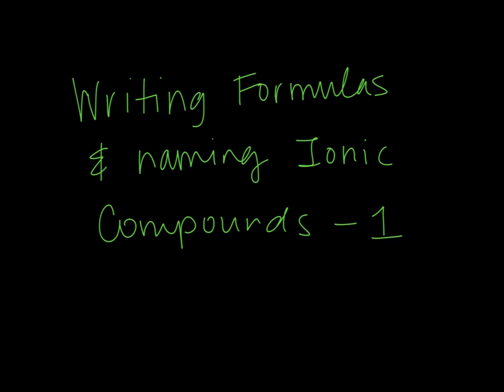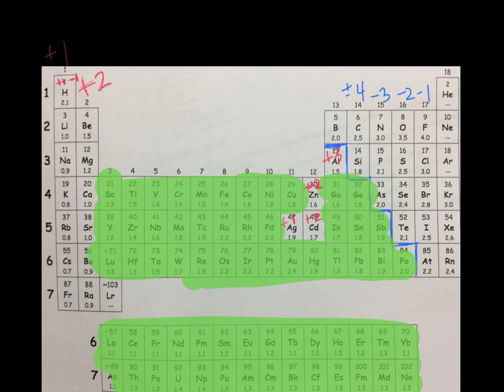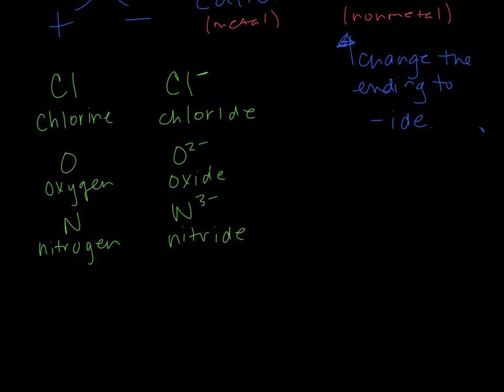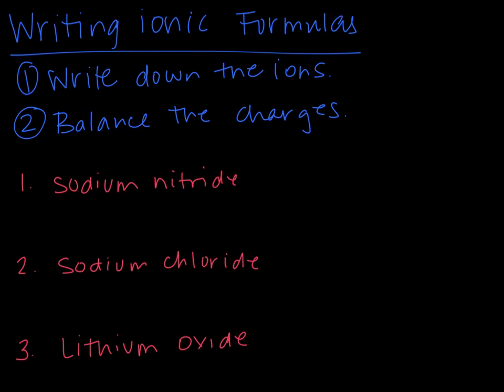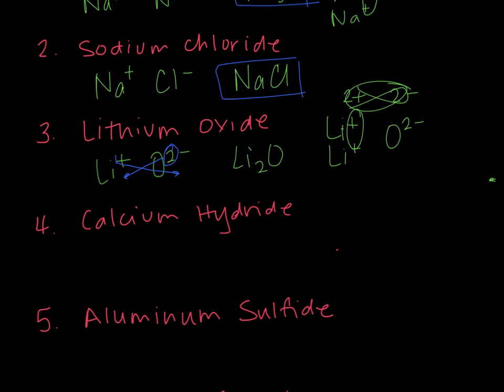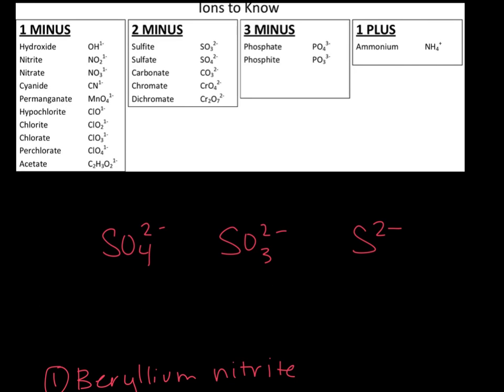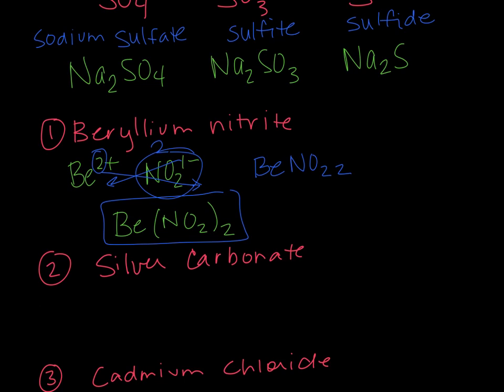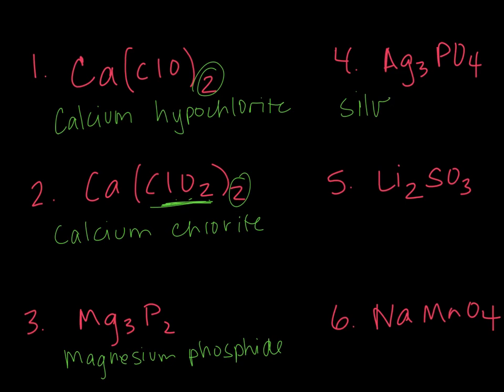writing formulas and naming ionic compounds -1